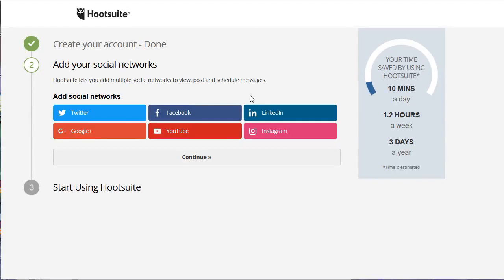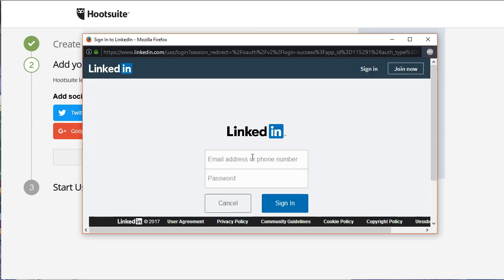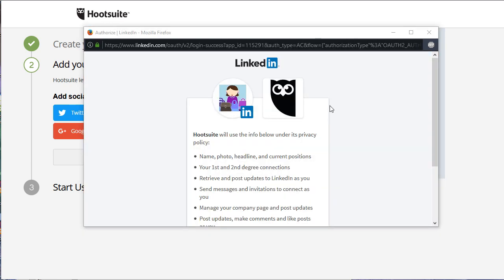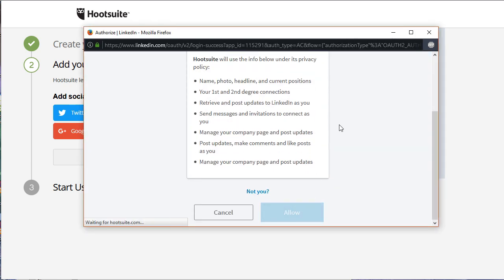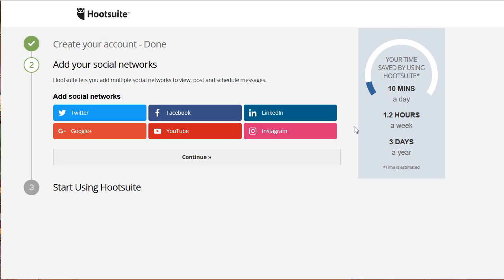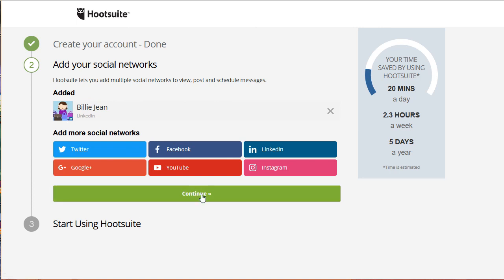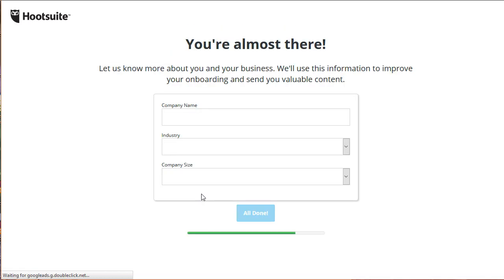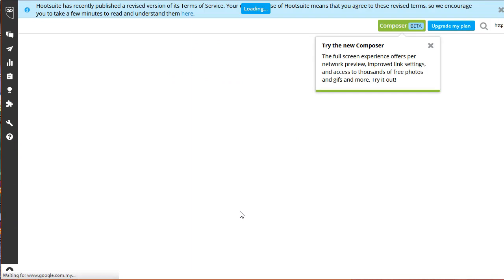Integrating Your Accounts in 1 Place | Content Syndication | Sociolance